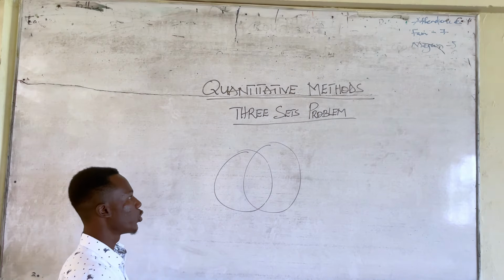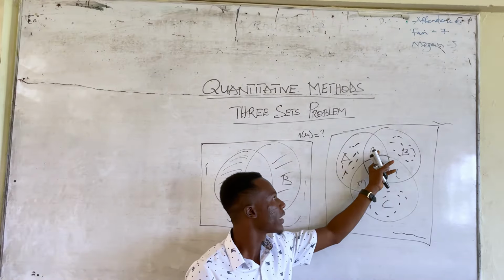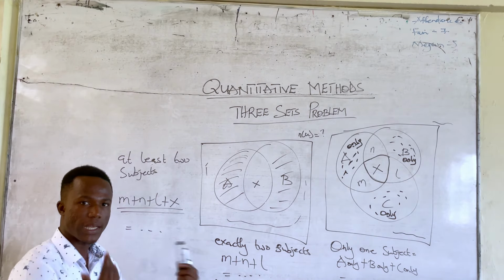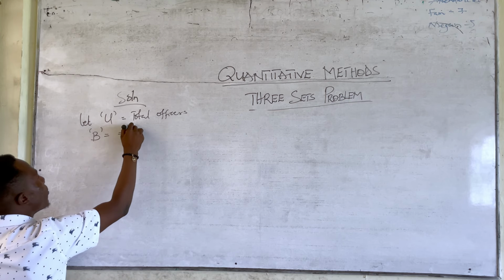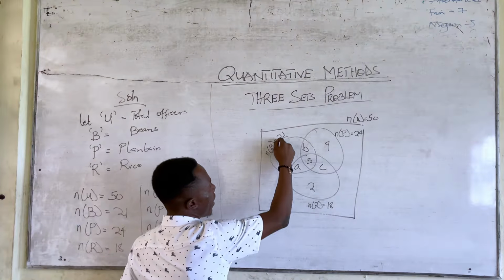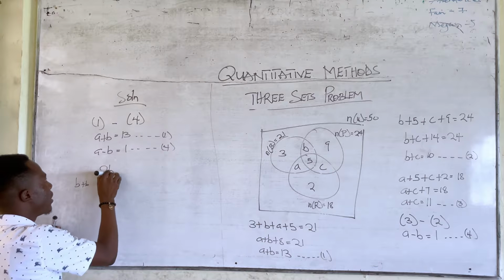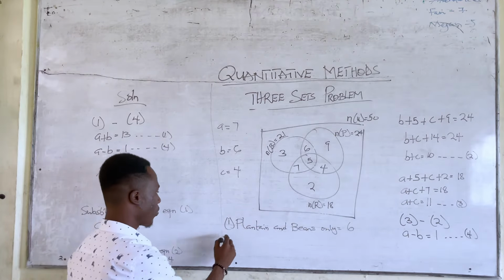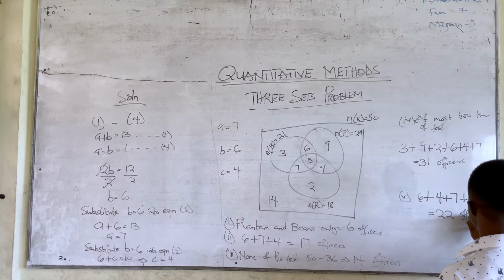QUANTITATIVE METHODS - THREE SETS PROBLEM